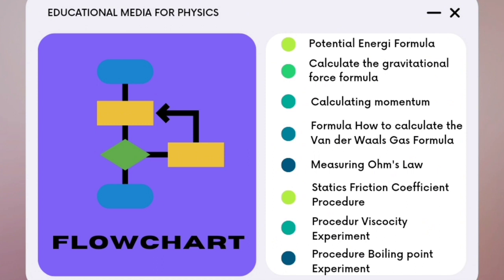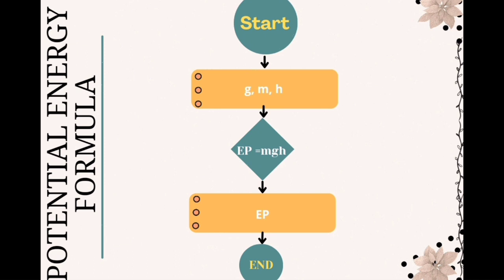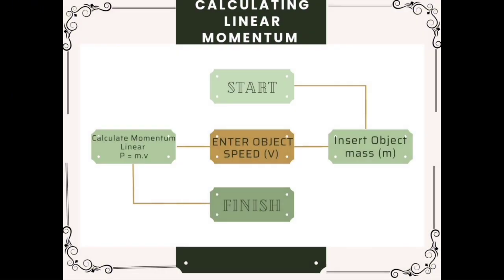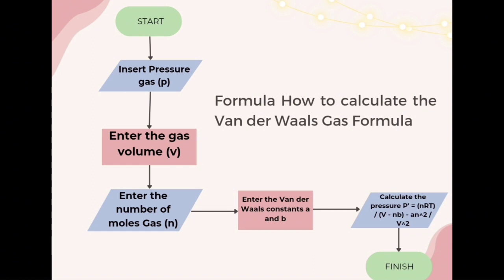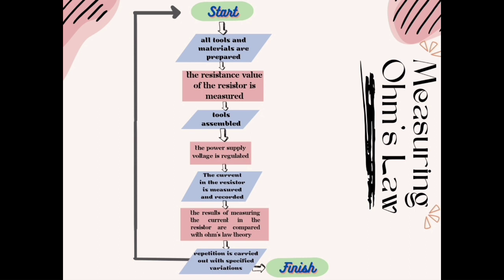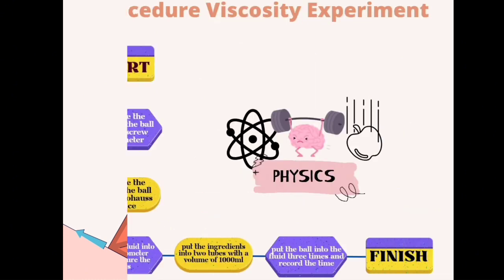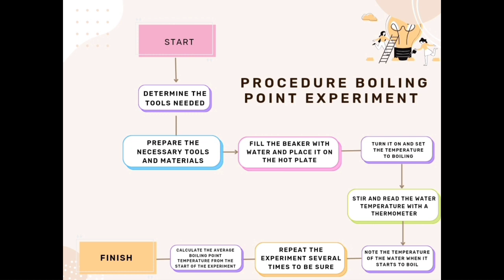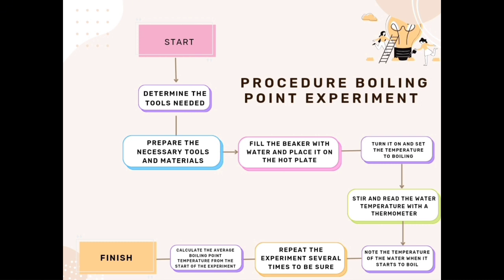Flowchart Physics Formula's and Procedure's